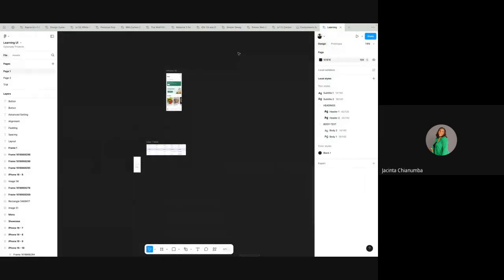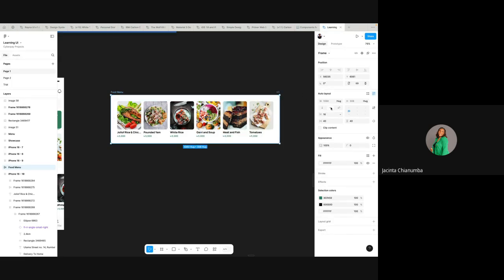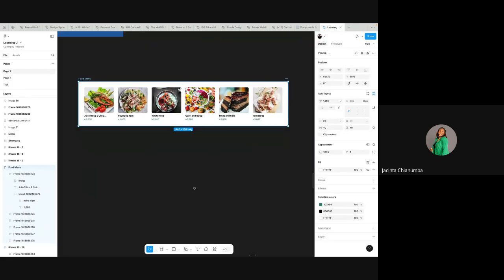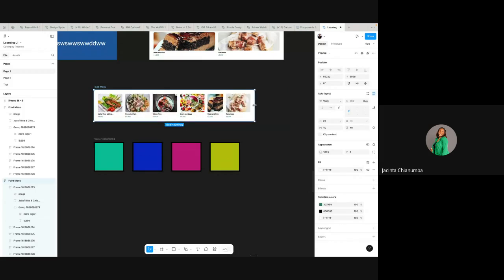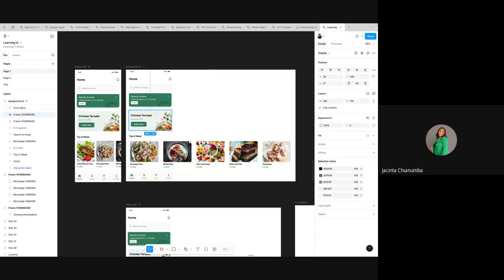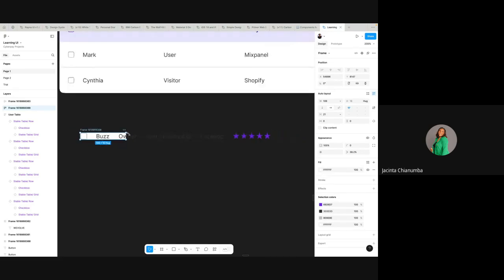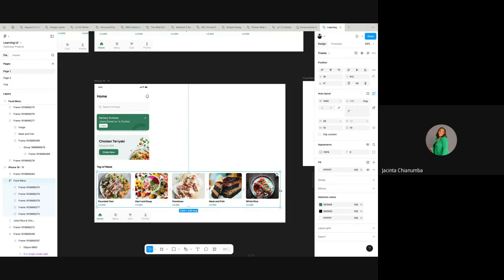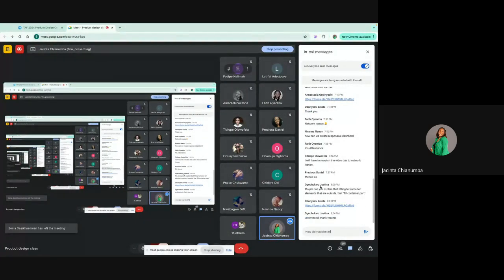Final Reviews for UI/UX Design Concepts | Product Design Insights | TEFEM Africa Fellowship 2024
Final Reviews for UI/UX Design Concepts | Product Design Insights

In this video, we take a comprehensive look at the final review process for UI/UX design concepts.

Learn how to evaluate your designs for usability, consistency, and user satisfaction. From reviewing layouts and wireframes to testing prototypes, we’ll discuss key factors to ensure your design meets user needs and business goals.

This session is perfect for aspiring product designers and anyone looking to refine their design process.

Key takeaways:
- Effective methods for reviewing UI/UX design concepts
- Tips for aligning design with user expectations
- Insights into improving the overall user experience